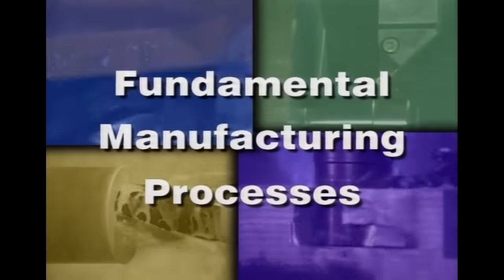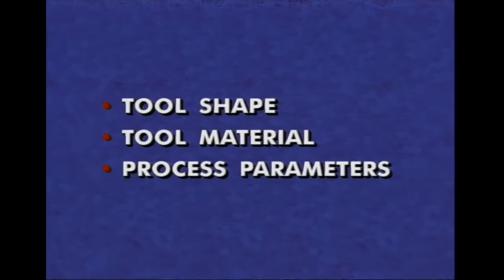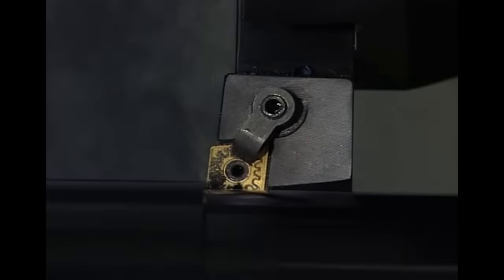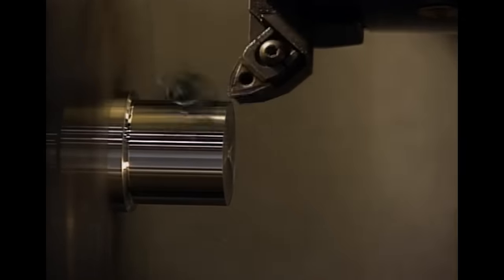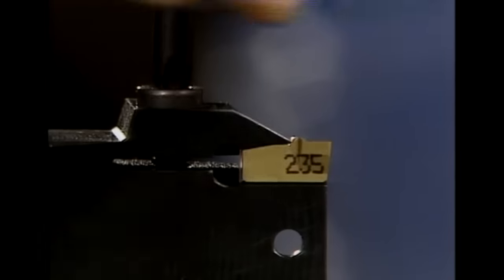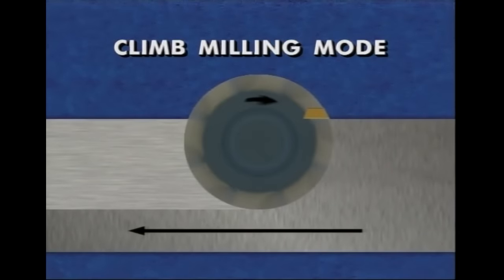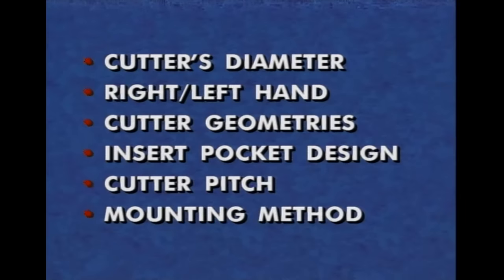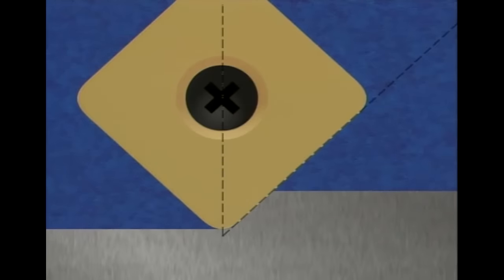Cutting Tool Geometries Lathe and Mill SME